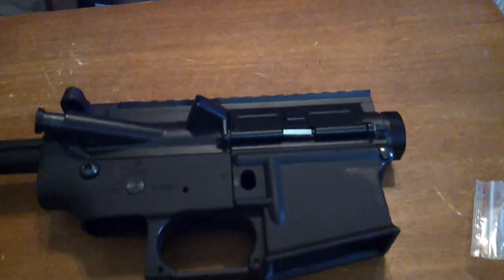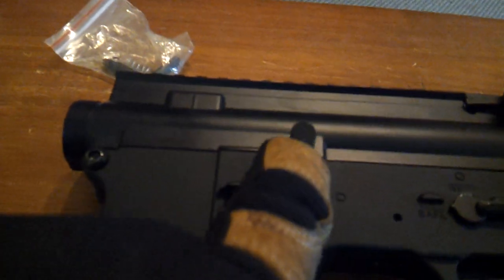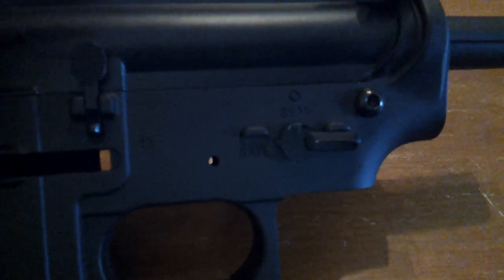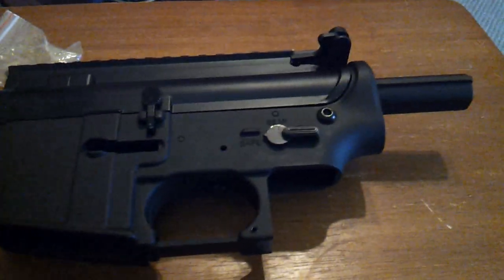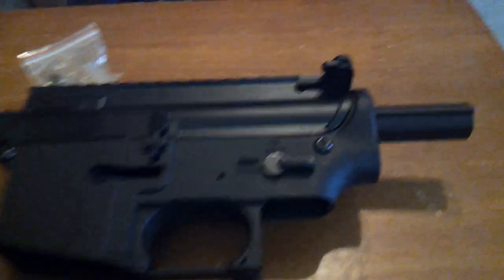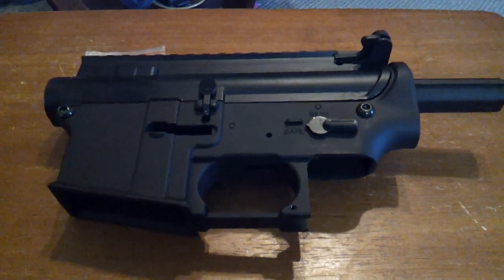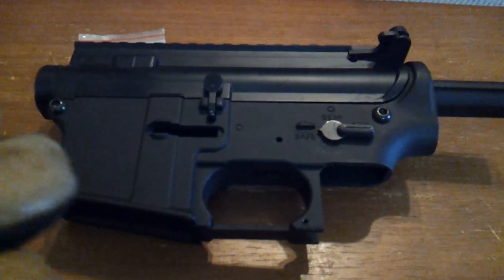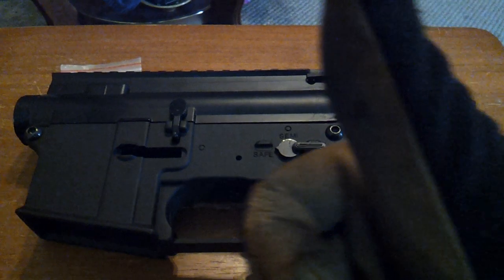New JG Works full metal M4 AEG Body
New full metal AEG M4 vody complete with full externals kit!